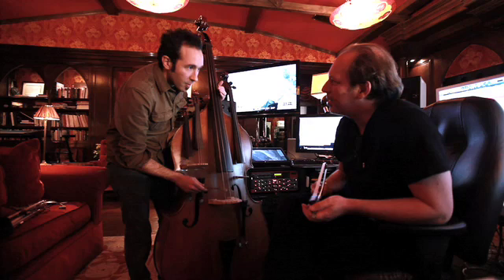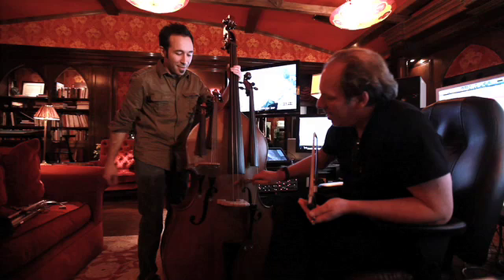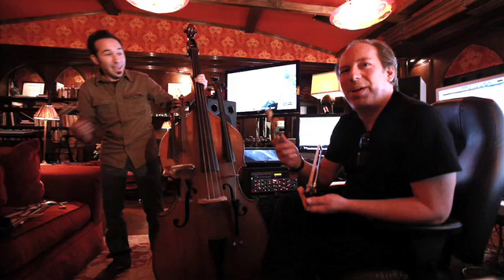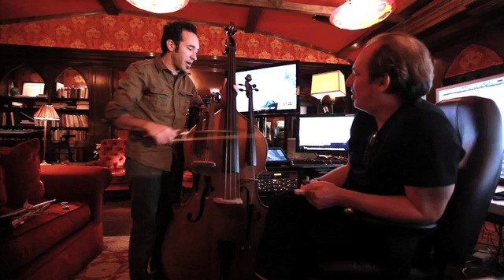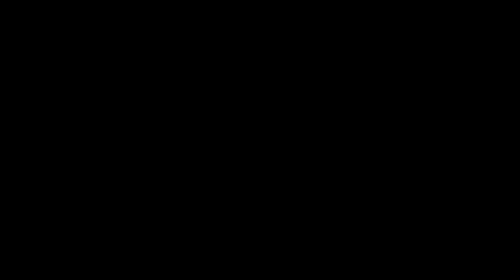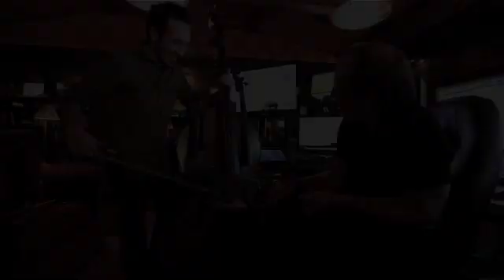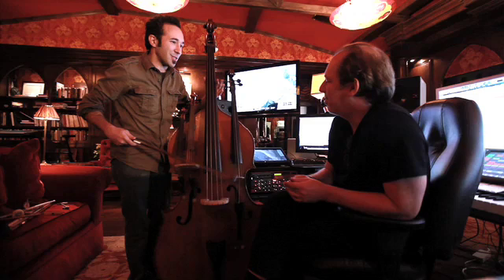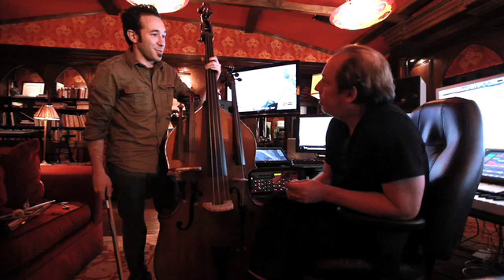Hans Zimmer and Diego Stocco talk about the Experibass on Sherlock Holmes' score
I had the fantastic opportunity to play my Experibass on Hans Zimmer's score for "Sherlock Holmes", the new Guy Ritchie's film. I'm one of the featured soloists.

Hans really loved the pounding tonal grooves and aggressive depth of the basses I was playing on the Experibass and asked me to go full scale with all those techniques I was showing in the original video. I didn't stop there though, I also experimented with new techniques that were coming up to my mind while playing on his tracks.

A big thanks goes to my friends Daniel Holter and Russell Emanuel for passing my video and make the connection happens.

Working with Hans Zimmer and his team has been great and I'd like to thank them for this amazing experience. I've been a fan of his music for a long time and I felt honored when he called  me to play on the score of Sherlock Holmes.